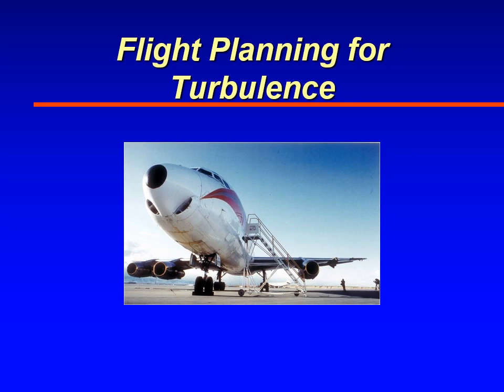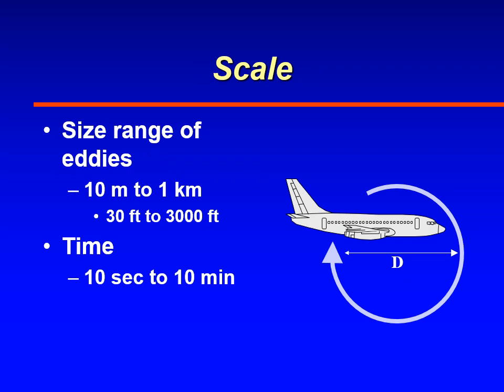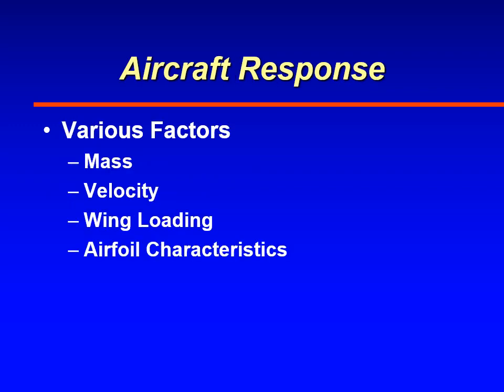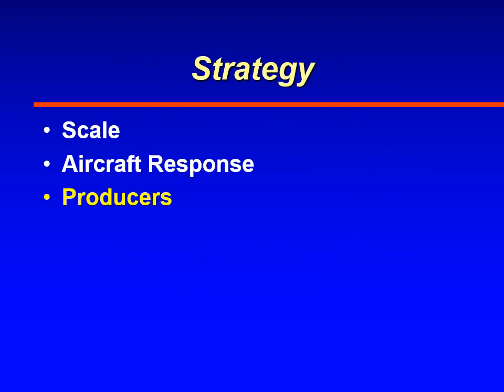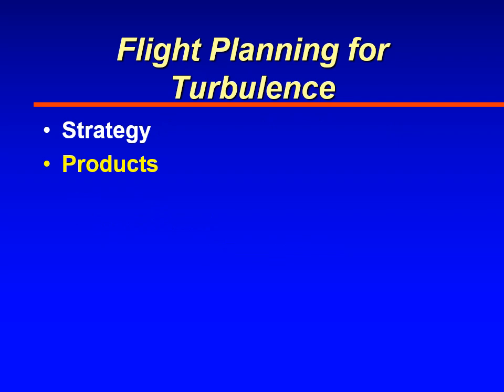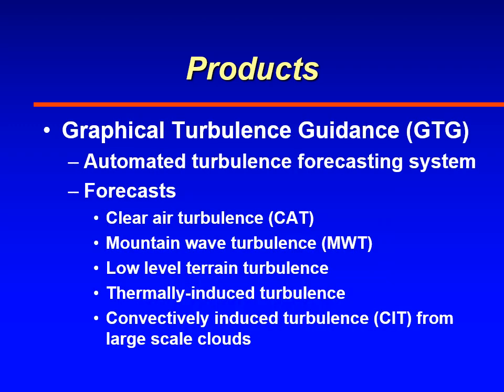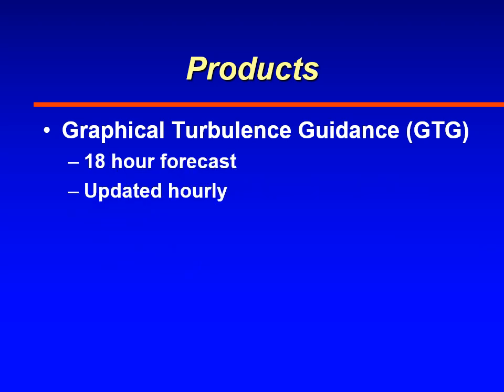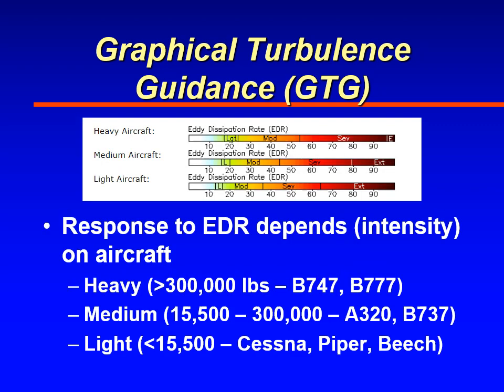ATSC 231 Flight Planning for Turbulence